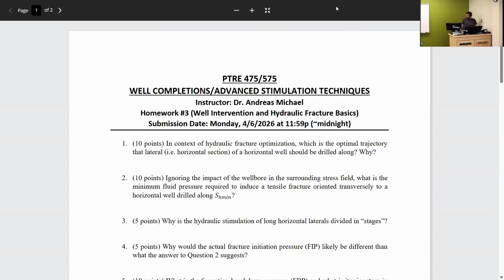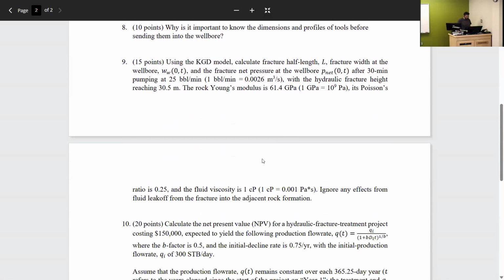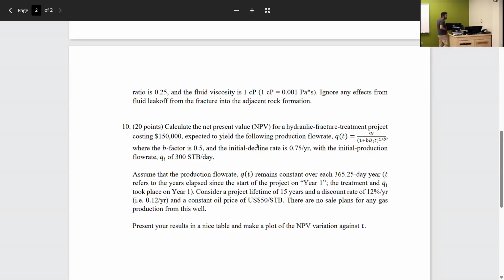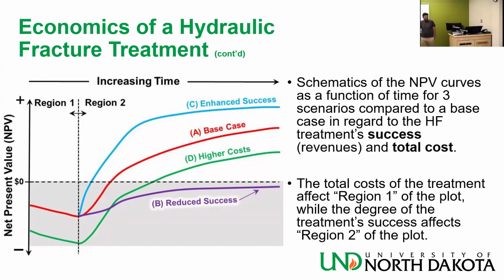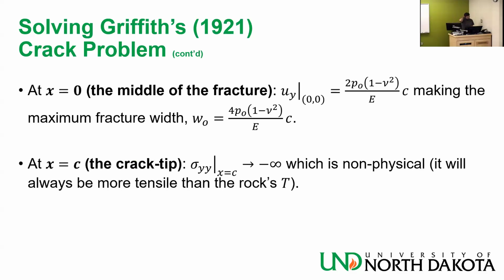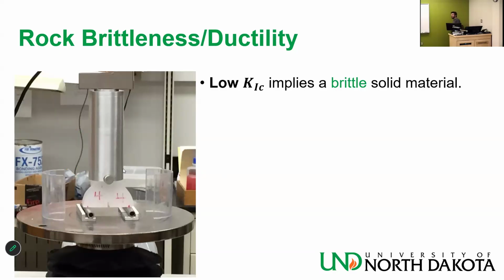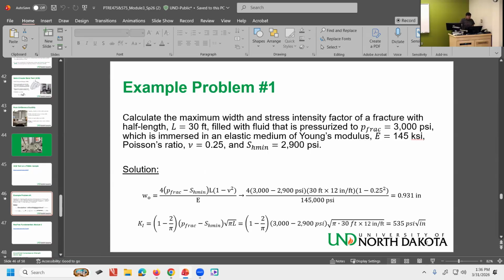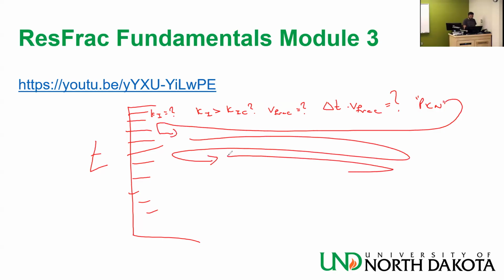Lecture 19 - Well Completions/Adv. Stimulation Techniques (PTRE 475/575, Spring 2026)